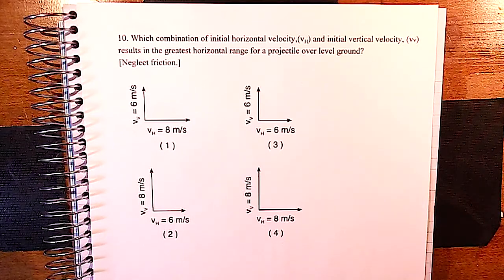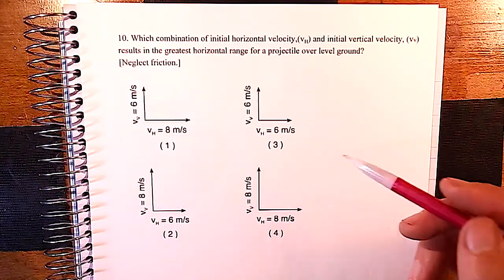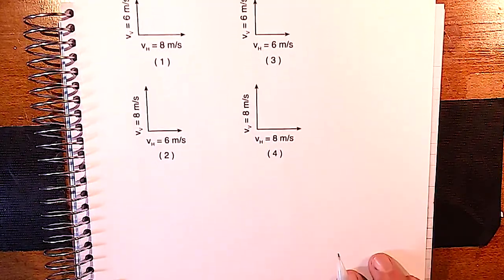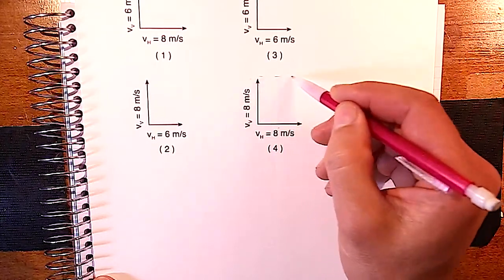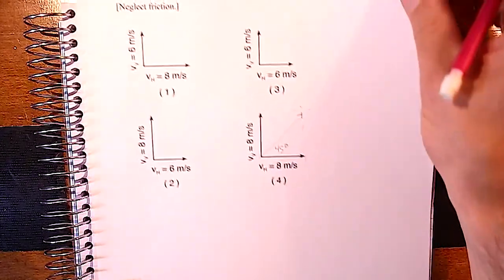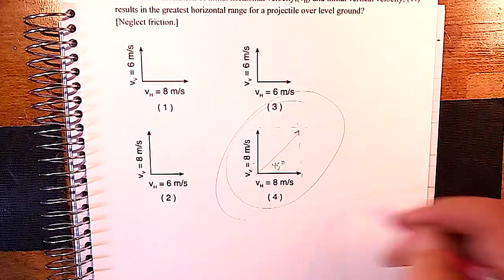Ep 1.5 Part 2 2D Kinematics Example Problems (High School Physics)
This problem set delves into parabolic projectiles like a soccer ball kicked through the air or a rock thrown horizontally off of a cliff. This episode requires understanding the math and concepts found in Ep 1.2 and 1.3 such as resolving vectors and 1D Kinematics.
Download the worksheets below...

Reference Table (Equations)